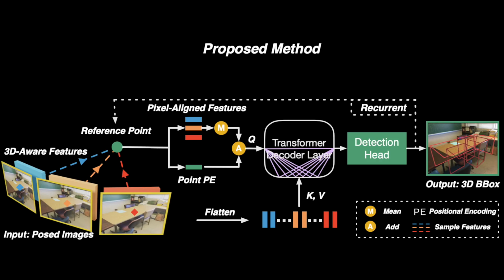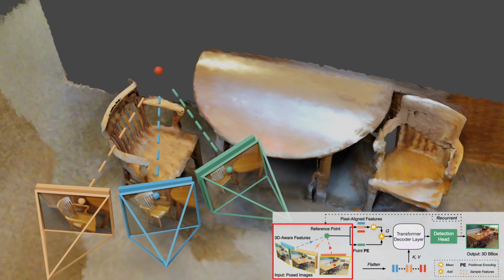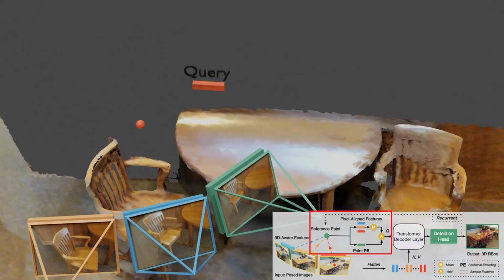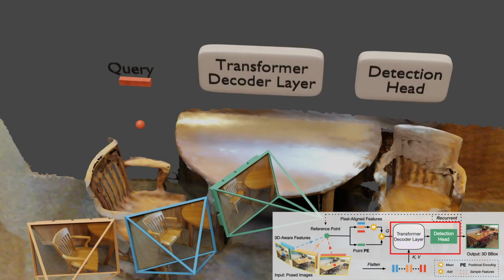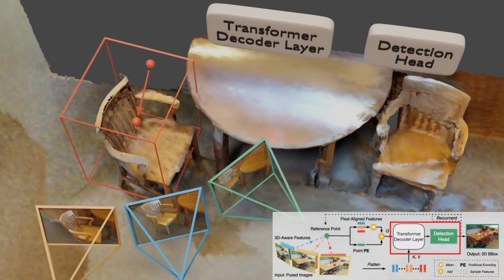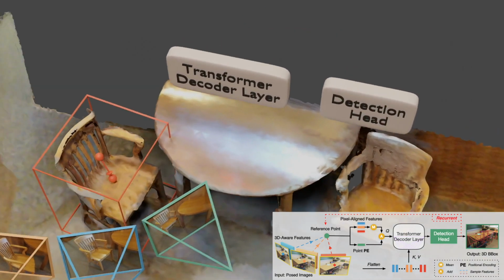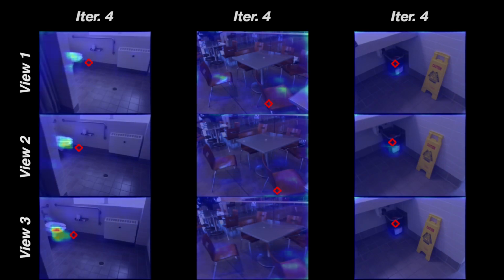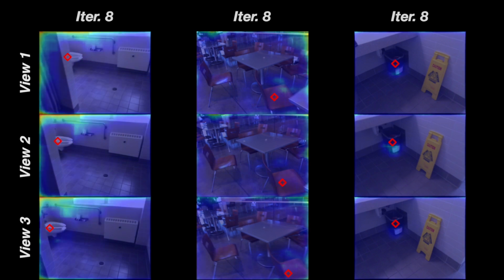Pixel-Aligned Recurrent Queries for Multi-View 3D Object Detection